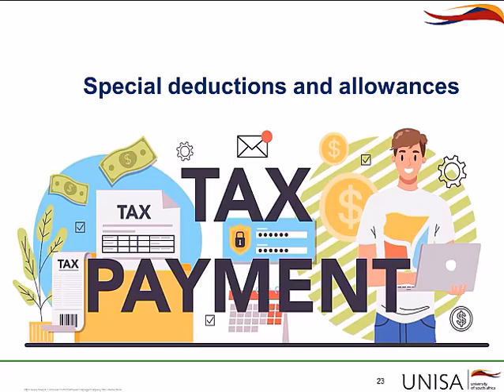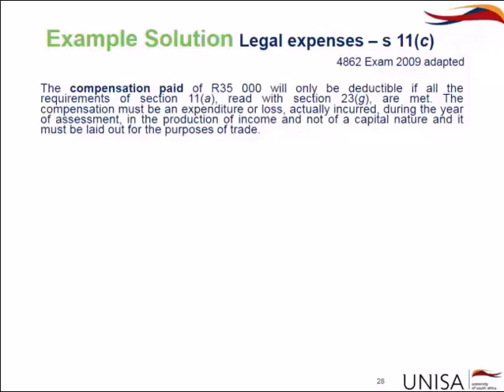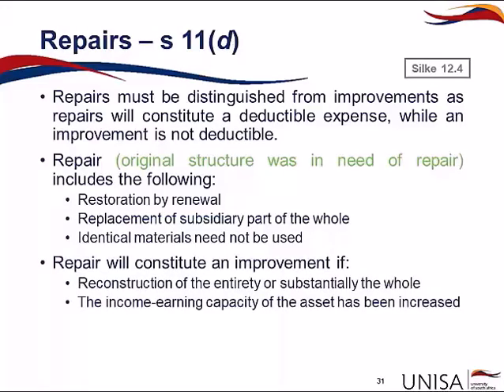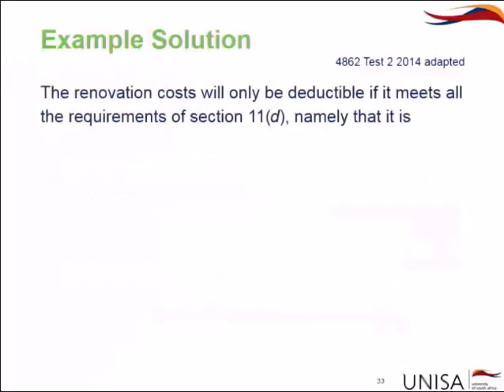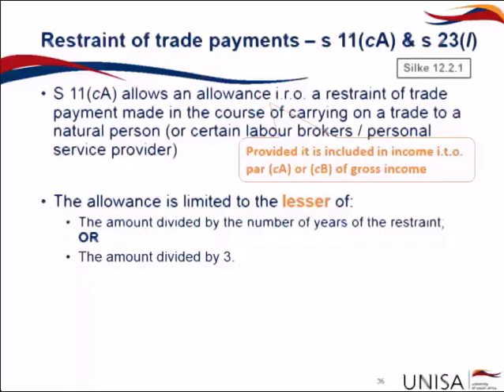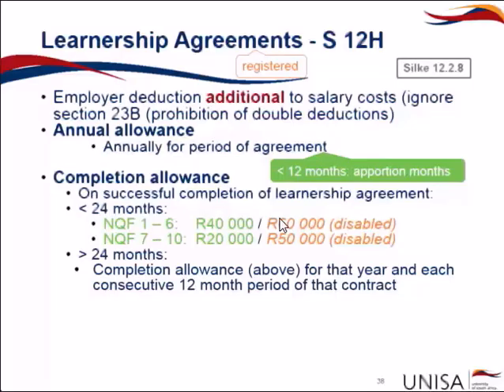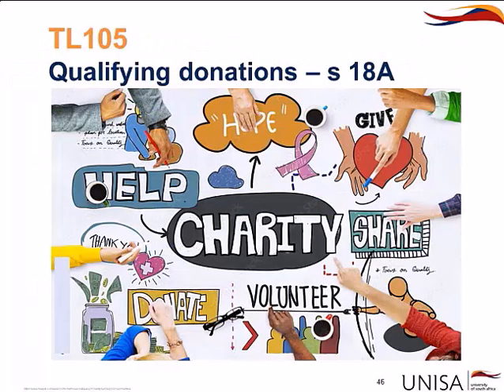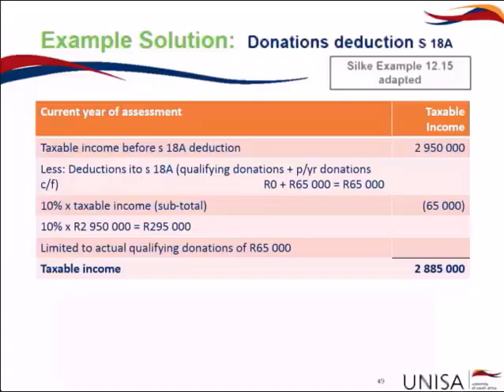LU 7 Part IV Special deductions and allowances